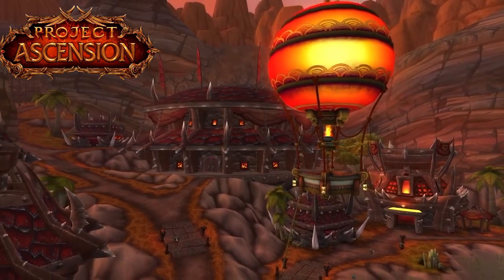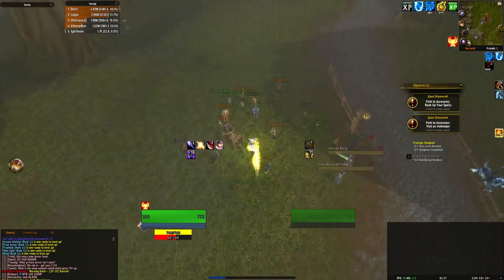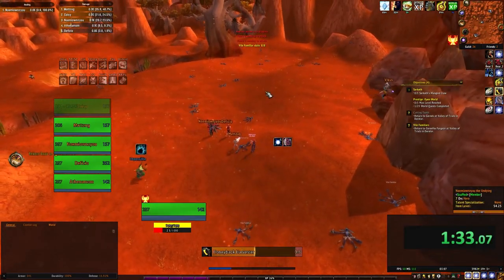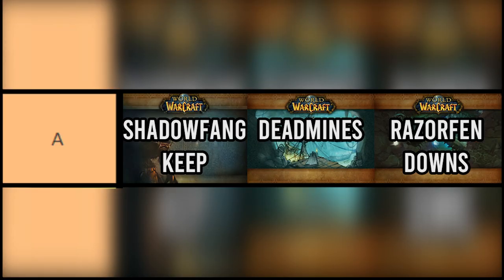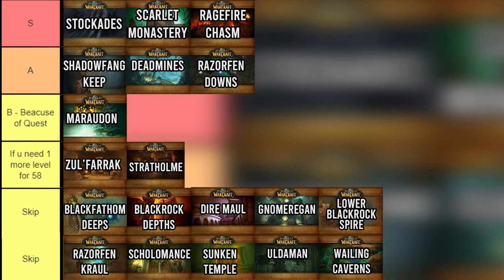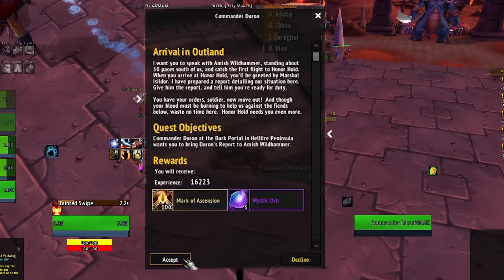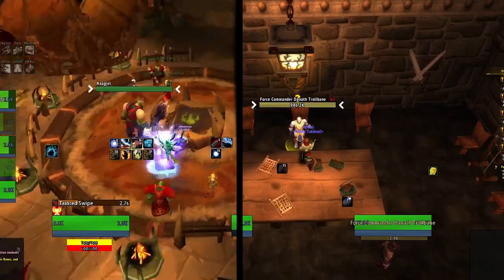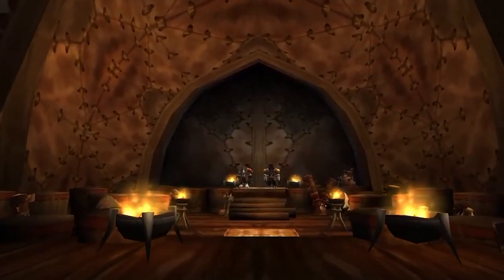Prestige Guide Part 2 Classless WoW |Project Ascension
+TIMESTAMPS+
00:00 INTRO
00:23 LEVELING TO 15
00:29 ALLIANCE
01:55 HORDE
02:51 DUNGEONS
05:00 YOJAMBA ISLAND
05:32 THROUGH THE PORTAL
07:34 SHATTRATH
07:49 BUILDS